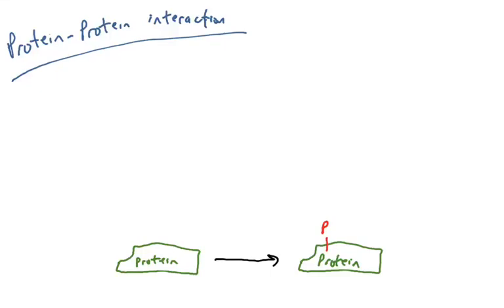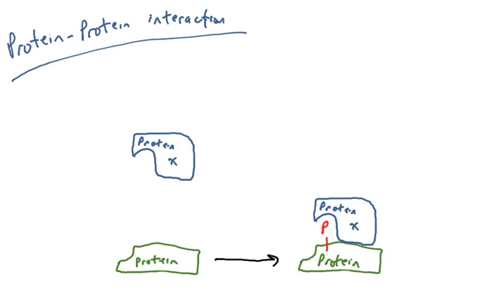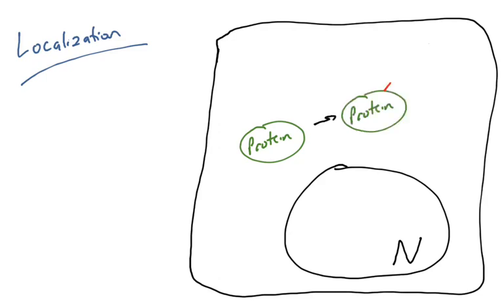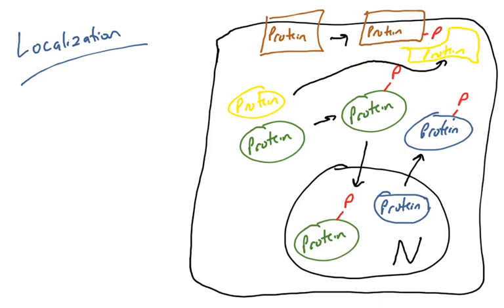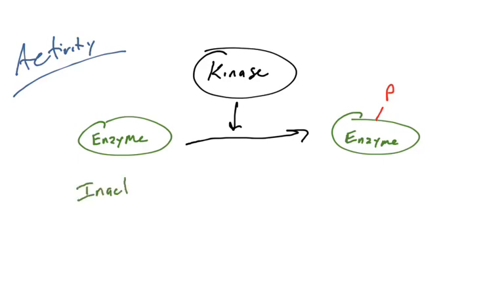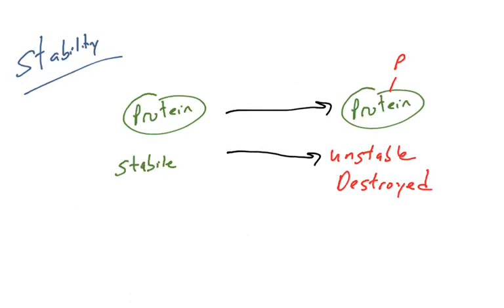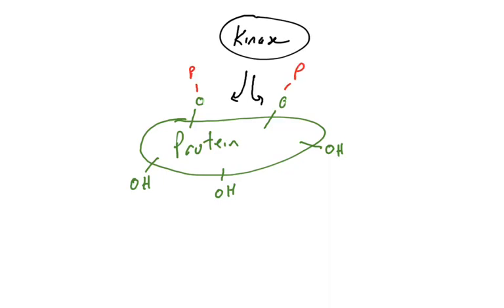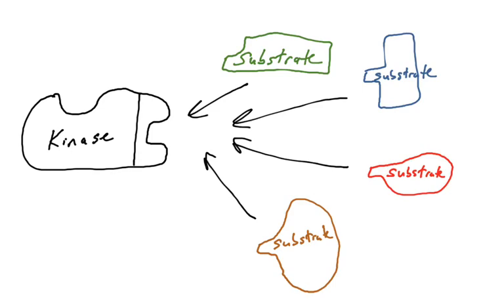Phosphorylation part 2 - effects on substrates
This video covers the various possible effects of phosphorylation on substrates.